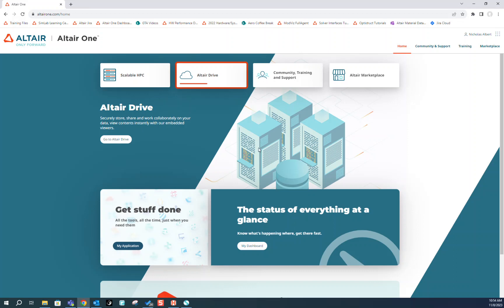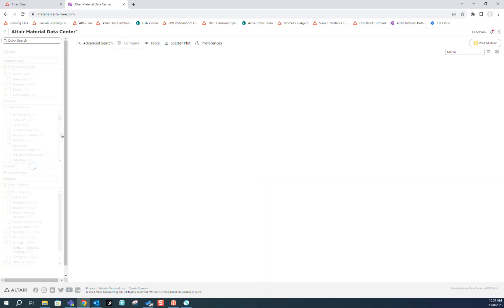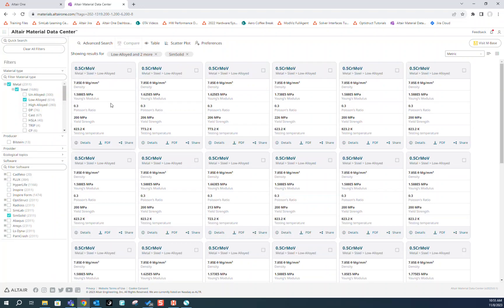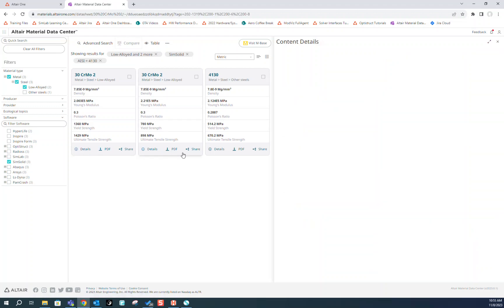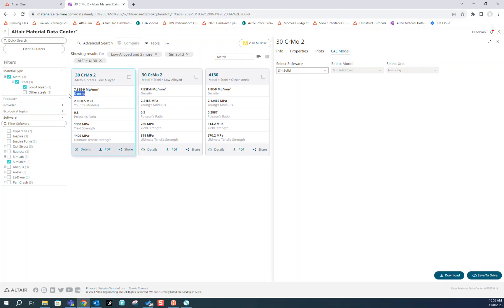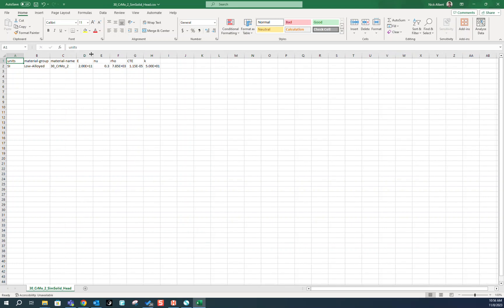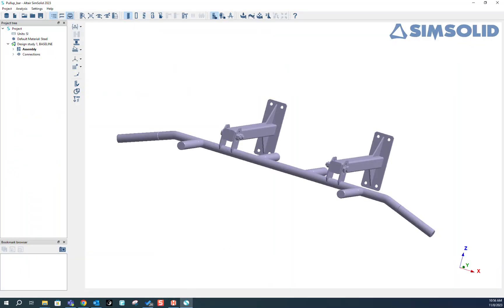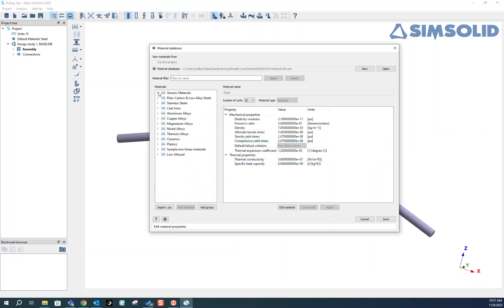How to Import Custom Materials into SimSolid Using the Material Data Center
In this short tutorial, you’ll learn how to import custom materials into Altair SimSolid. For this video, the custom material properties were taken from the Altair Material Data Center. To learn more about SimSolid, the game-changing simulation technology for designers, engineers, and analysts to perform rapid design iterations,